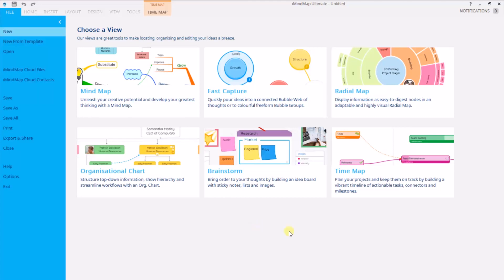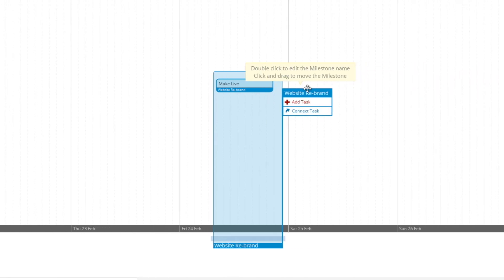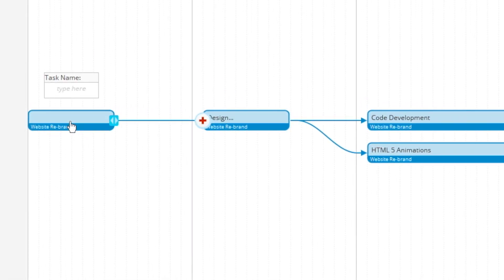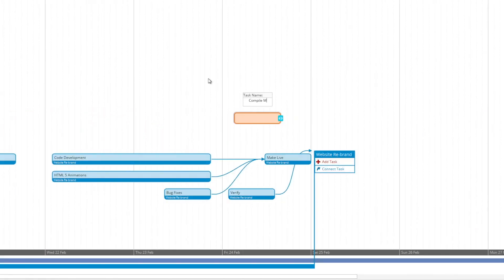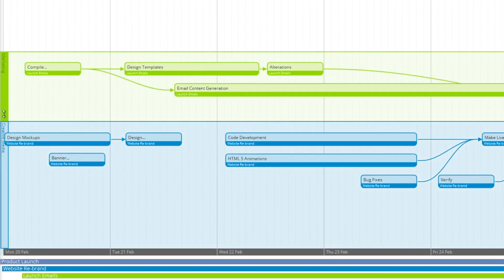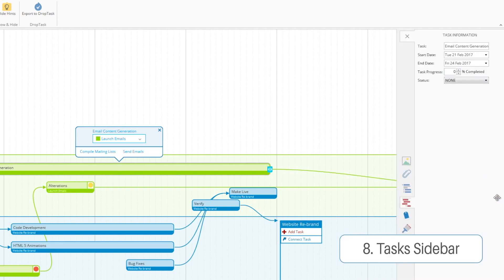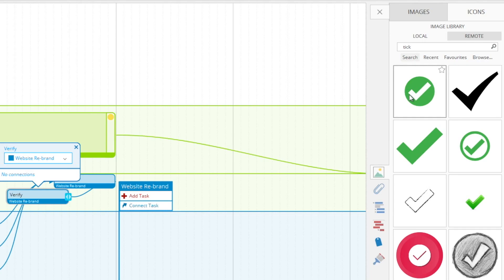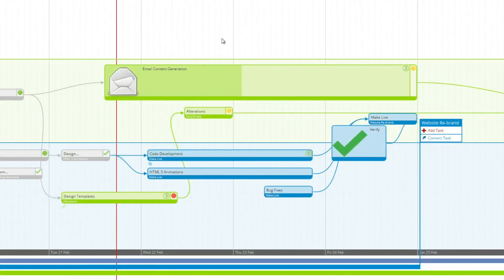Tutorial: Time Map View - iMindMap 11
Learn how to use Time Map View in iMindMap 11 with this helpful tutorial!

Please note that iMindMap is no longer available to purchase and is now Ayoa. Ready to discover the next evolution of mind mapping?